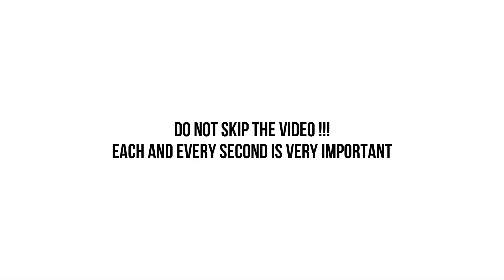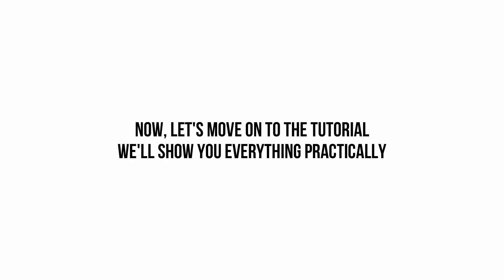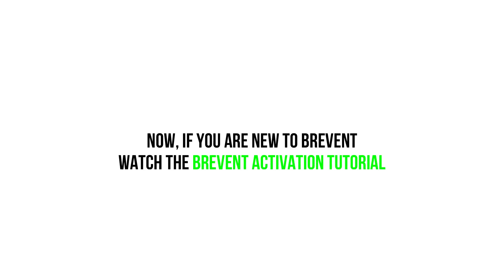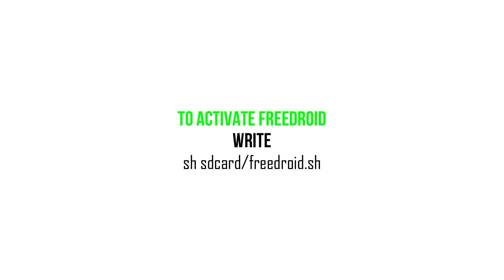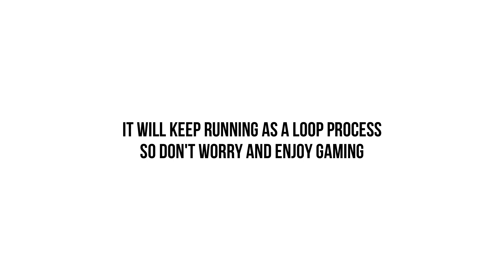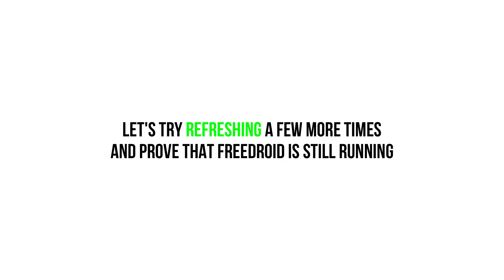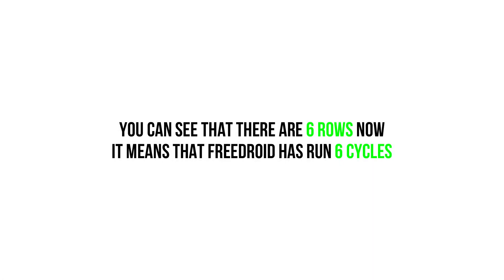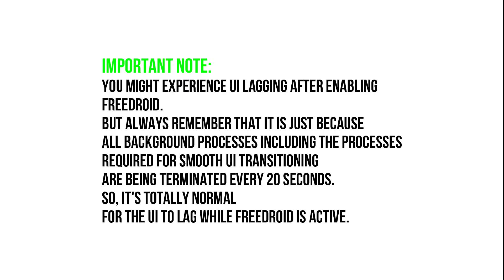Automatic Infinite looping shell script for Gaming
Get the optimum performance in games with the automatic infinite looping shell script Freedroid.

Everything is explained in the video properly.
So, don't skip it.

Benefits:
1. Clears your RAM every 20 seconds automatically
2. Makes CPU prioritize running game
3. Runs infinitely until script is disabled

Freedroid is a very powerful looping shell script which terminates all background processes excluding itself every 20 seconds.
It's like having the Standby List Cleaner of Windows in Android.

# Warning:
# Do not edit the codes of Freedroid

Editing the codes can either make the script logic invalid or,
The worst thing that can happen is,
you can end up removing the sleep pauses
and run the script
which will definitely cause your device UI to fail.
I tried Freedroid without the 20 seconds sleep pause.
The UI failed but I was lucky that the device had a failsafe
so it auto rebooted itself.
Editing the code is too dangerous either for the script logic or your device.

Components:
Contains 3 separate scripts for maintenance.
1. Freedroid: Main shell script which starts the loop
2. CheckFreedroid: Script to check the current loop state
3. DisableFreedroid: Script to disable the loop properly.

Usual Questions:

Why is there a 20 second sleep pause ?
Wouldn't the script run faster and more frequently without the pauses ?
Reason: It is an loop script,
Without the 20 seconds sleep pause, the script will run too frequently which will cause UI instability and device crashing.
So, do not edit the code and do not try to remove the sleep pause and run.

And yes, I've developed the code myself.